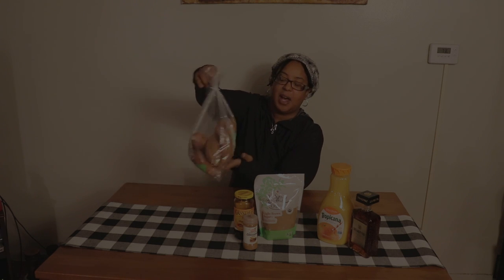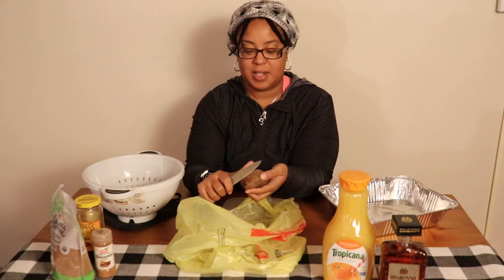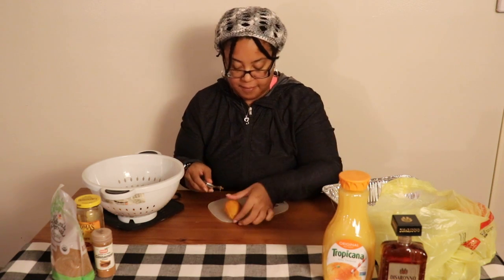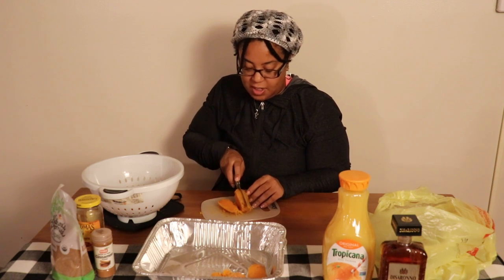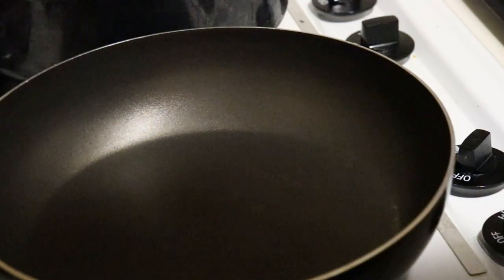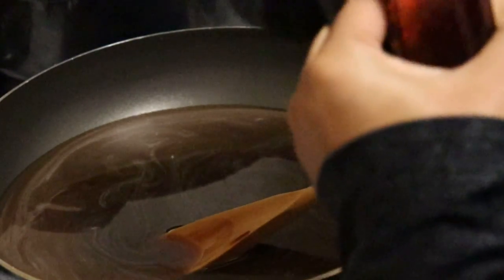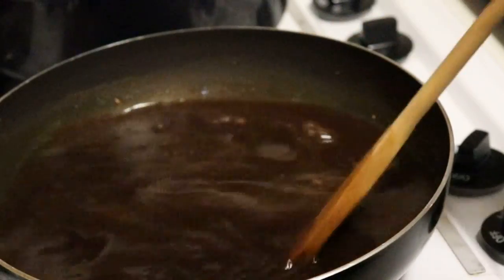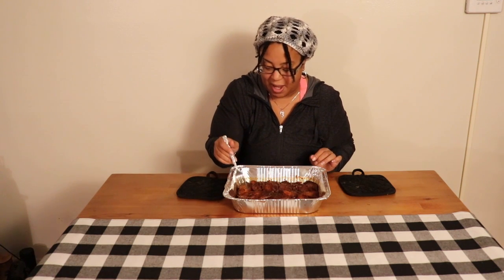Thanksgiving Edition: Candied Yams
Check it out as Vikki shares her family recipe of Candied Yams. It is a great easy recipe that you can use for the upcoming Thanksgiving holiday!